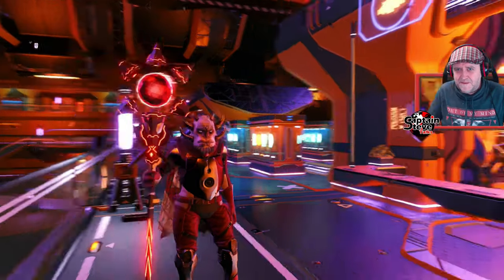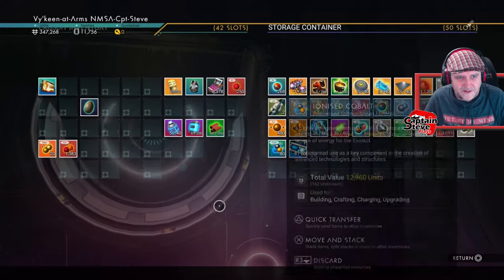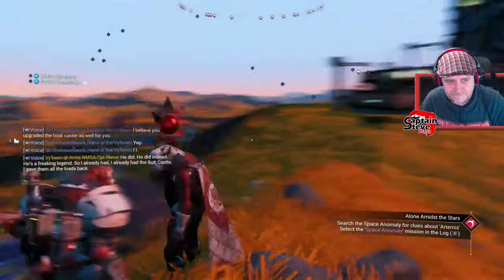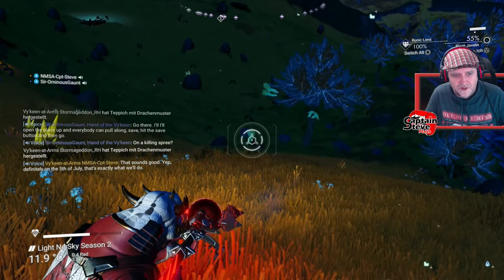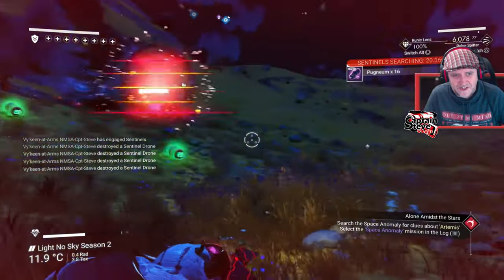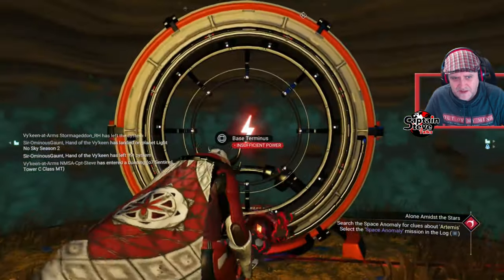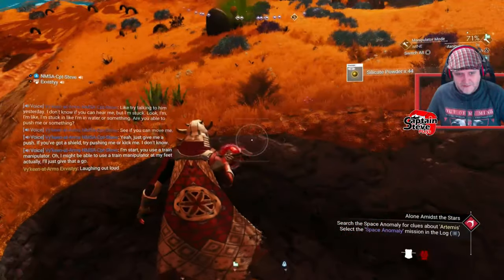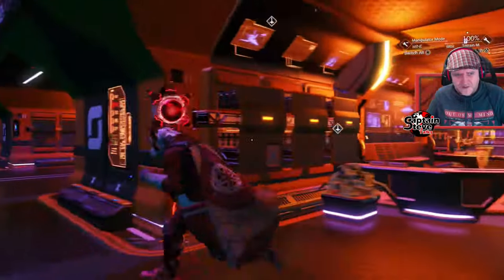Light No Sky - Testing My Multitool On Sentinels Doesn't Go Well - SE02 EP08 - No Man's Sky Event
Hope this means we can all enjoy the rest of the event... Thanks All !!
Calling This Event Light No Sky - The idea is we play No Man's Sky as if it's Light No Fire. Leaders, My self @RiceysStarshipEmporium  & @ProfessorCynical

Also visit the Nexus and claim all your Quicksilver and Expedition Unlocks.
Feel free to send this to anyone you here is interested in playing and taking part.

PLEASE DON’T SHARE THE PORTAL CODE TO THE PLANET WITH ANYONE OR LEAVE YOUR MULTIPLAYER TO ALLOW ANYONE TO JOIN.
(We want to cut down on trolls, people using ships and shooting players in Survival mode, we had a few fish in barrel moments last time)
Full Rules on our Discords, here is a link to my Discord